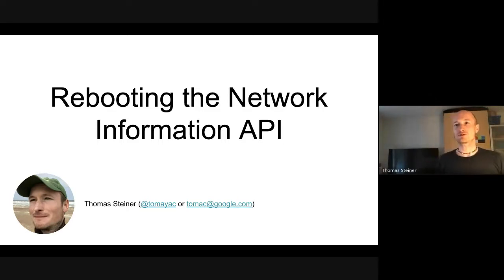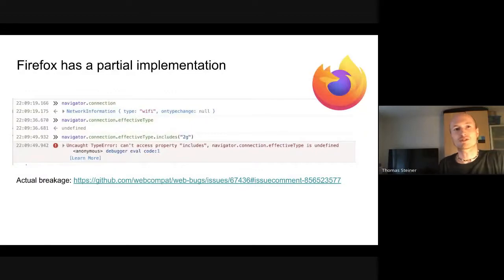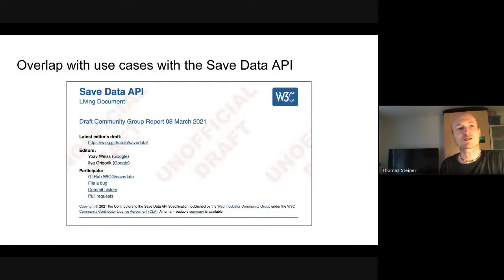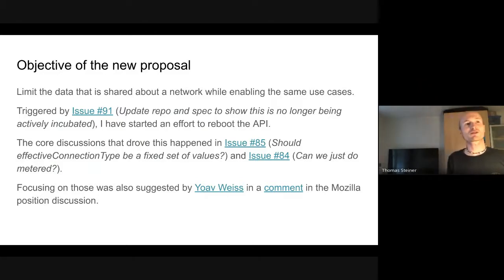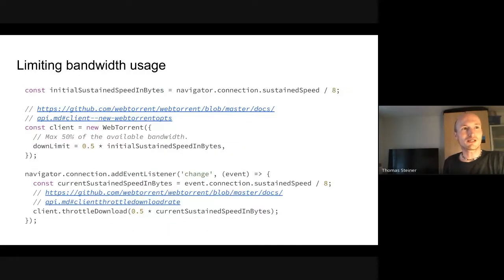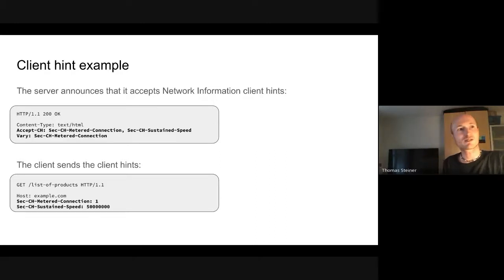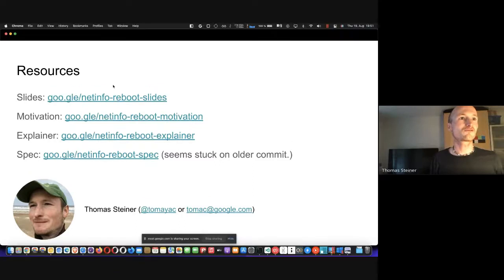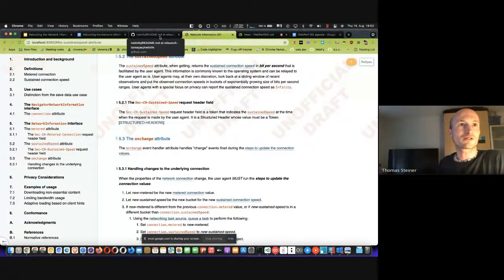WebPerfWG call 2021 08 19 - NetInfo reboot proposal